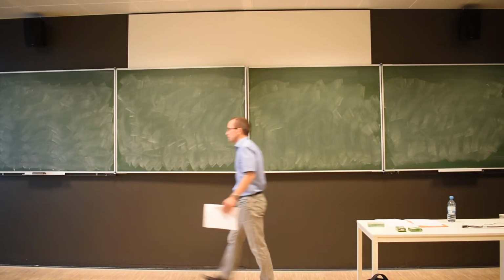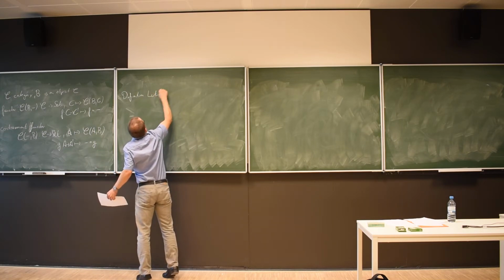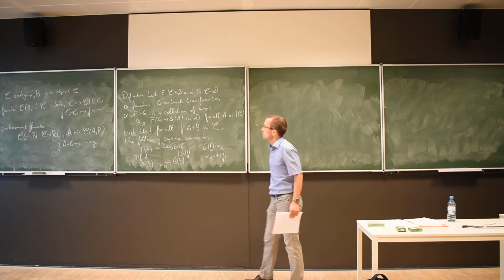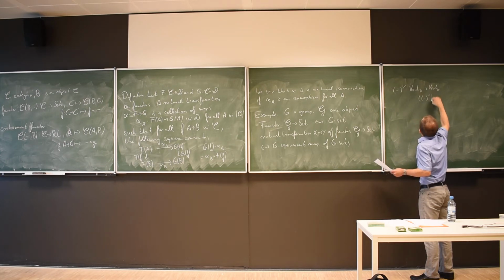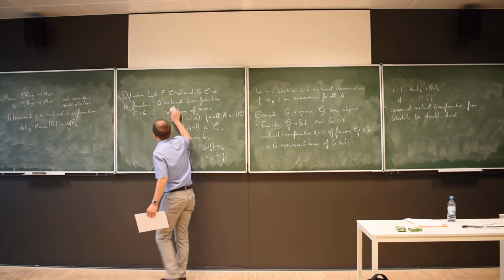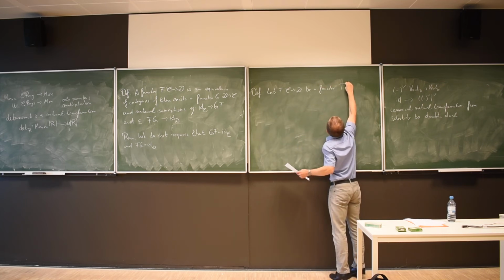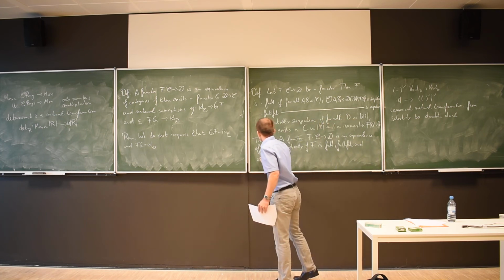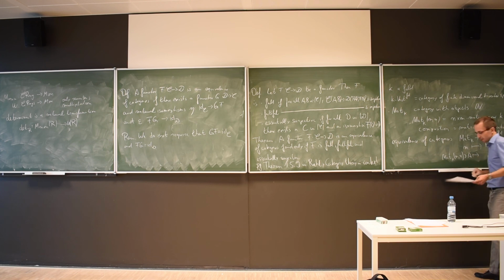Intensive course lecture 1.5